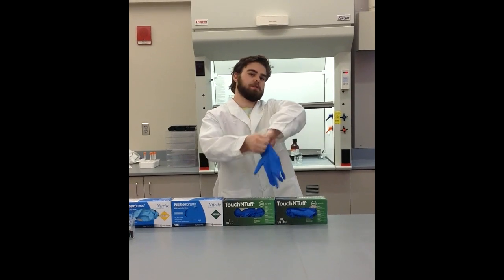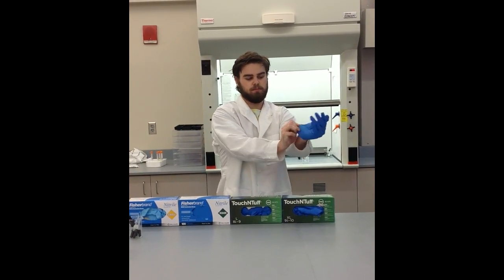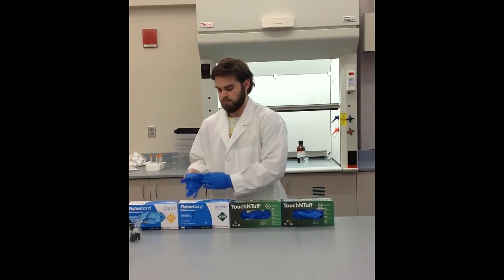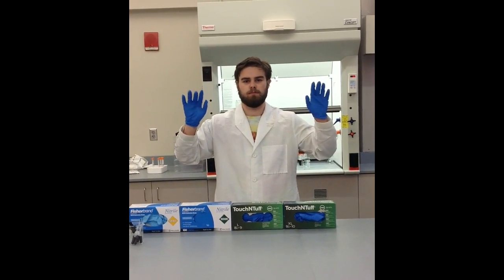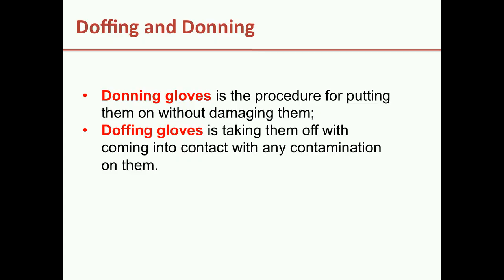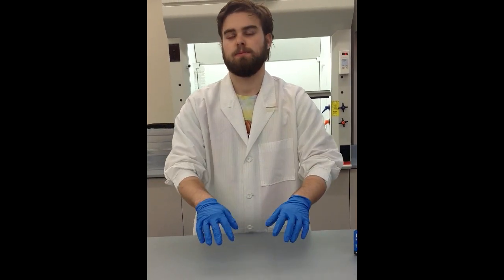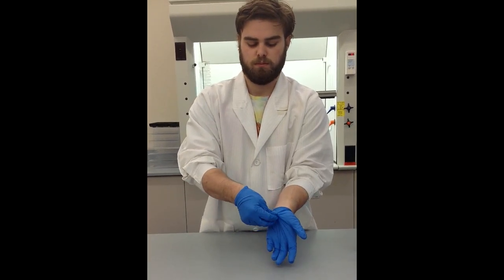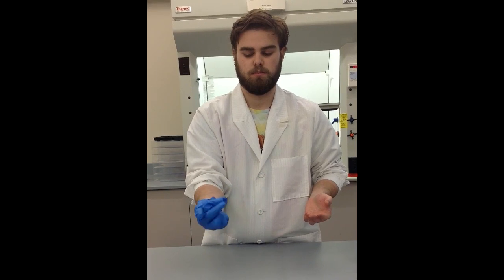Selecting and Using Gloves in the Laboratory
A short video made by Keene State College industrial hygiene students about selecting and using gloves in the laboratory.